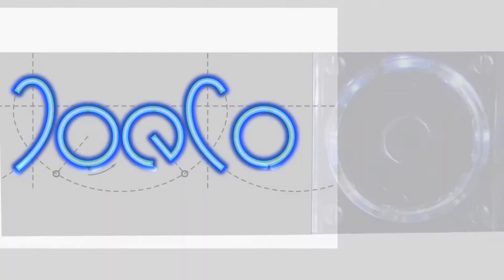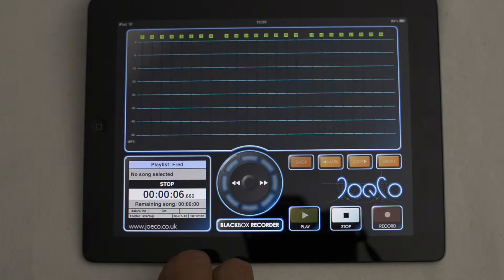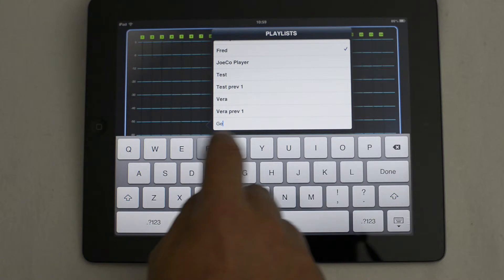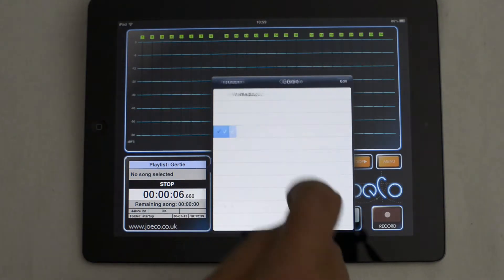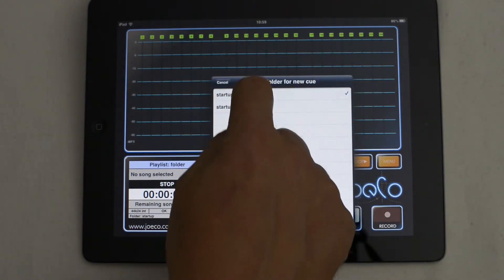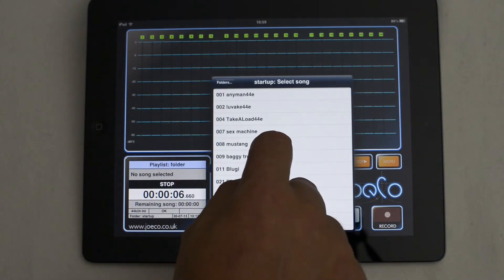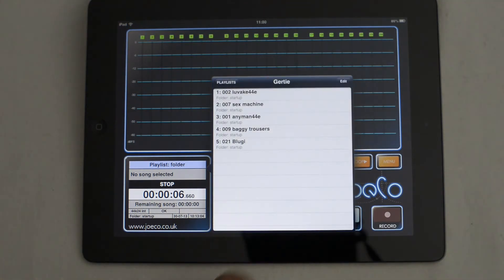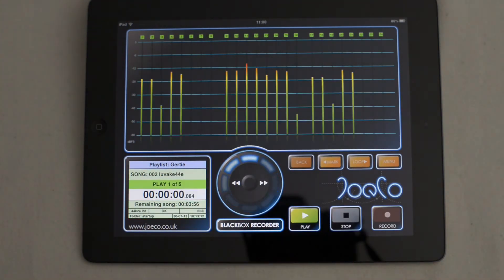Creating a Playlist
Creating a Playlist using the JoeCoRemote